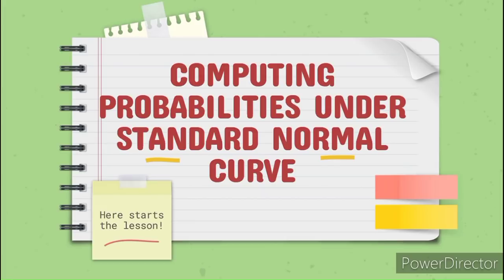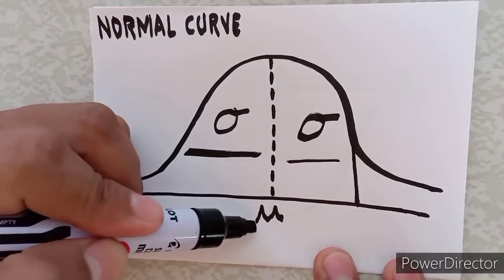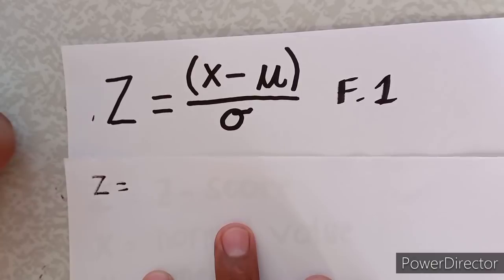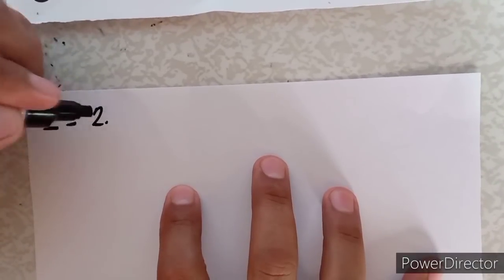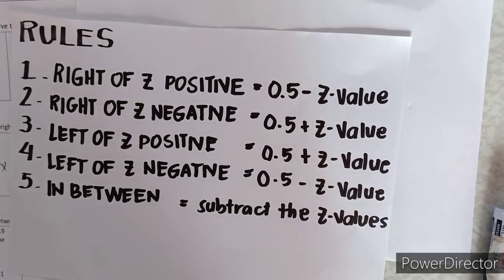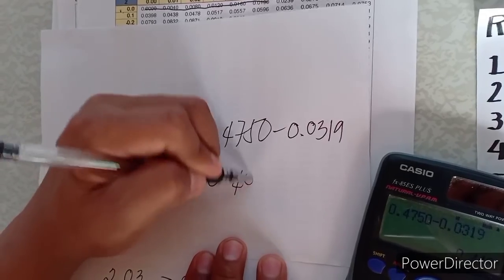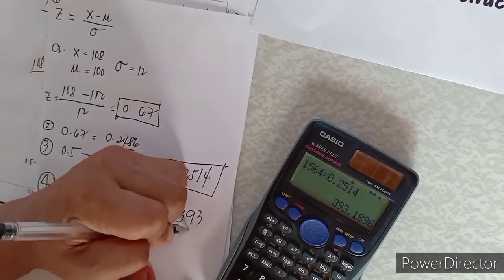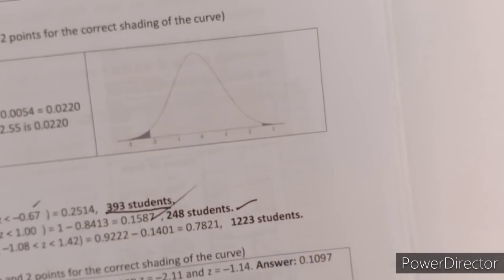PROBABILITIES UNDER NORMAL CURVE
MAT 152 LESSON 12